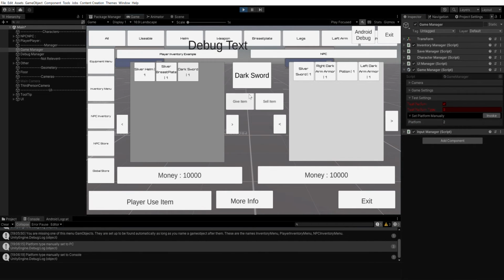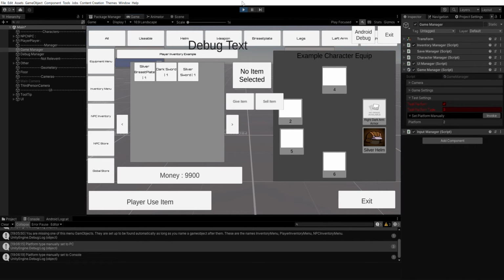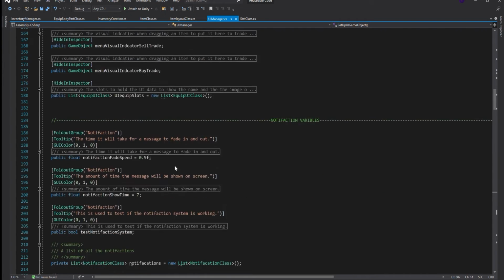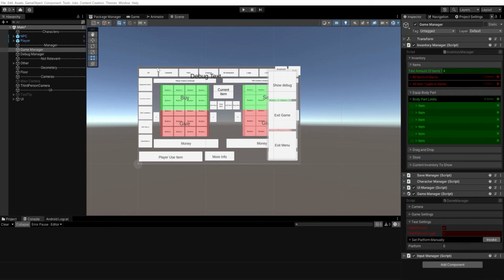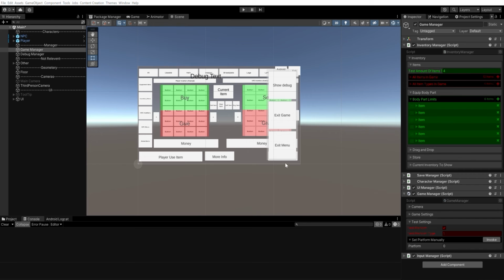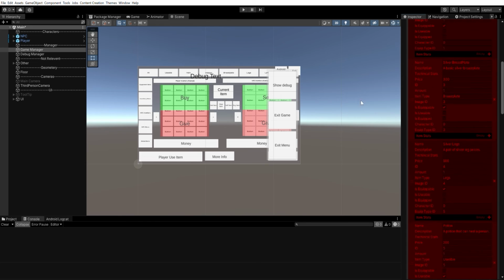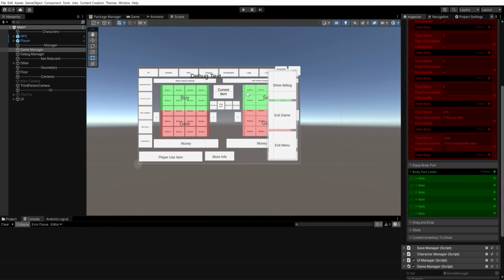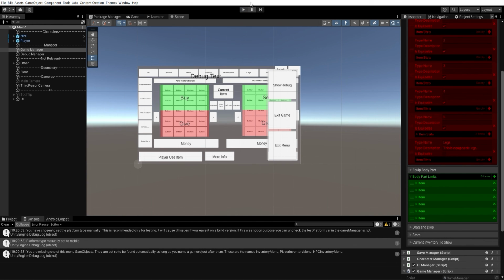ItjustoneguyStudios It's finally done!!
I finally finished my inventory code. Now I will never have to write inventory code again.